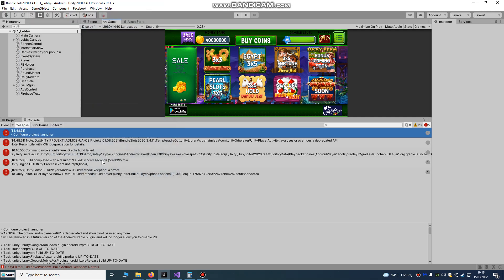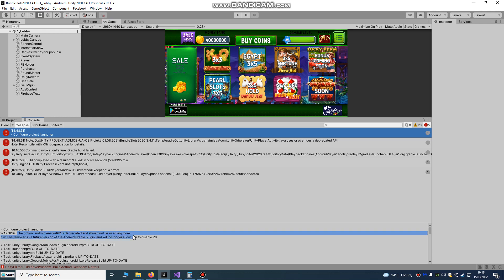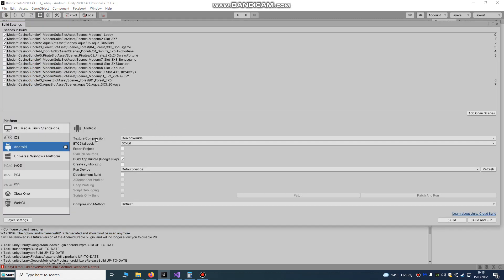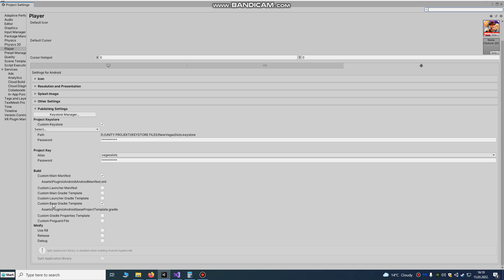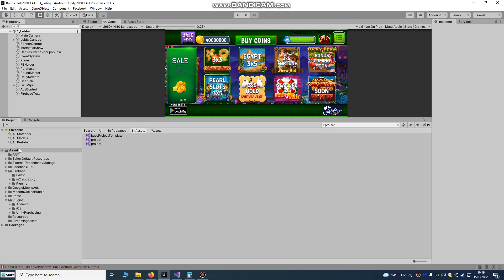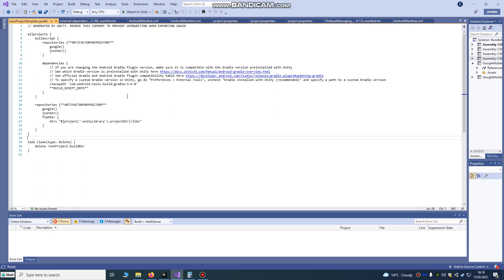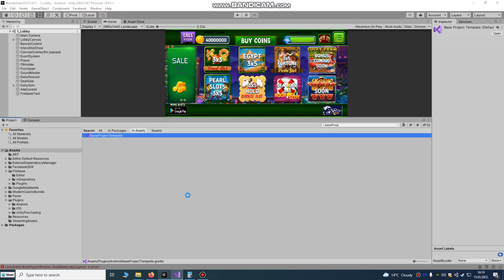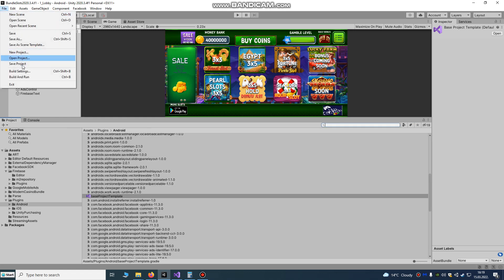How to Remove android.enableR8' Error / Deprecated Unity Build Failed **Fix Solution**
This is most common issue how to remove android.enableR8 build Error. in Unity 2020
Hope this fix your problem.
Go to project settings- player -tick Custom Base Gradle Template
Find: baseProjectTemplate.gradle in Assets-Plugins-Android
Change this line:
com.android.tools.build:gradle:3.6.0'
to this:
 'com.android.tools.build:gradle:3.4.0' " or 3.4.3
also if not working you can try this:
Check the Checkbox Ignore Gradle Version under Edit - Project Settings - XR-Plugin Management - AR Core (just install if you dont have it)